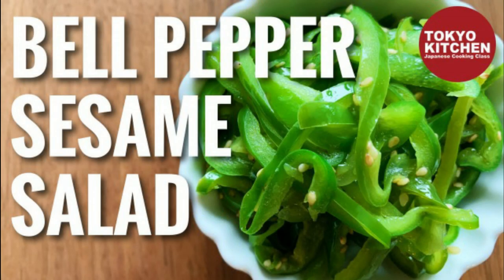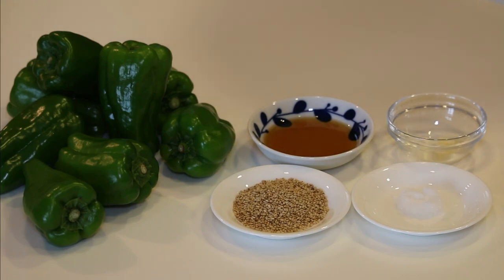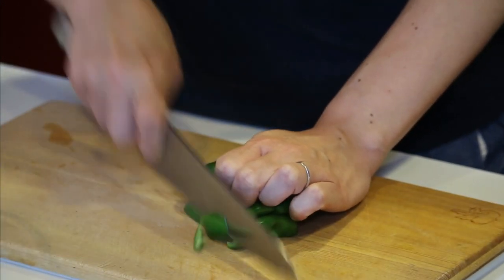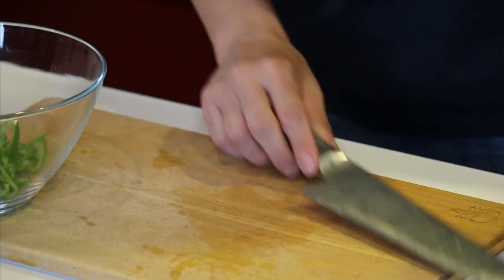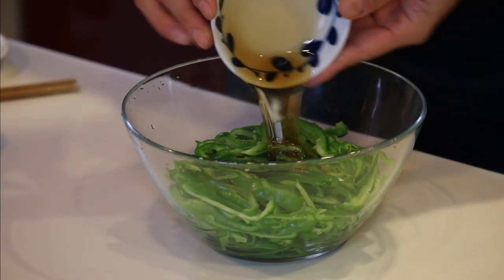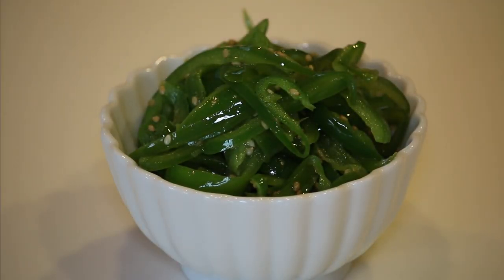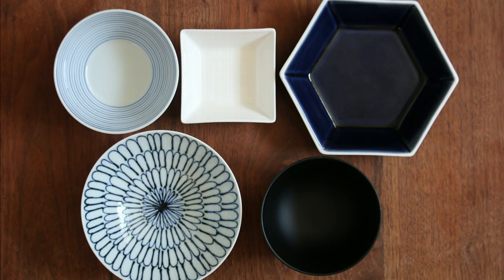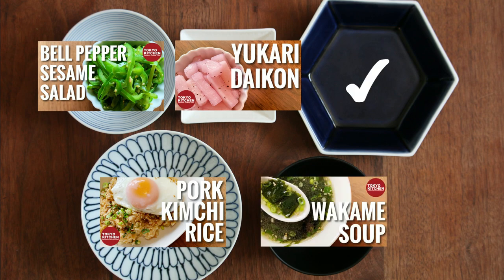BELL PEPPER AND SESAME SALAD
Learn how to make Bell Pepper and Sesame Salad, SOOOOO easy !